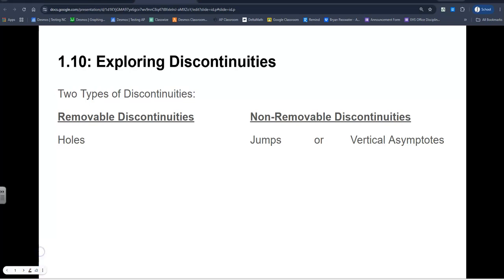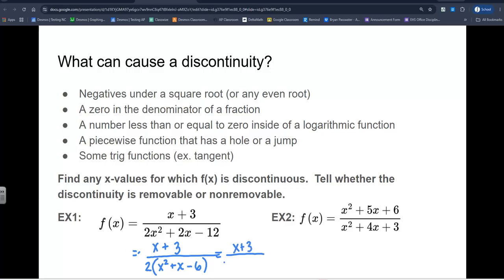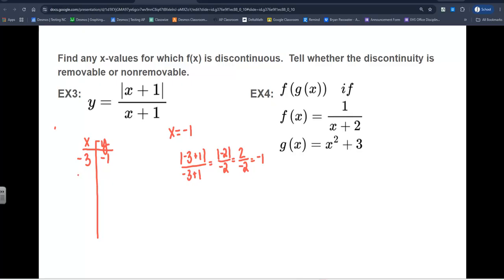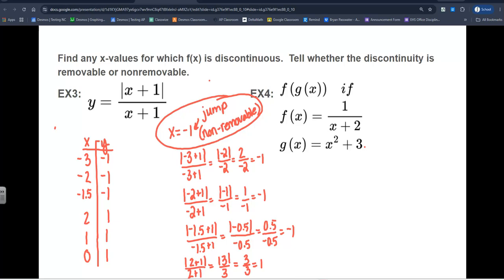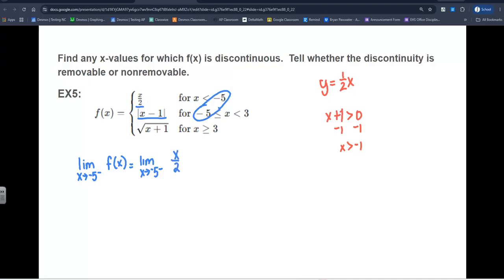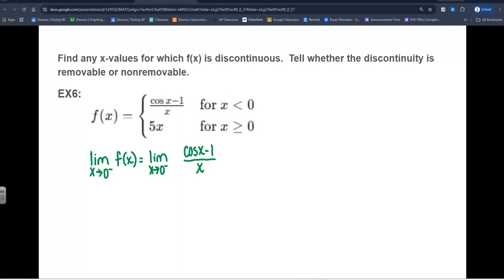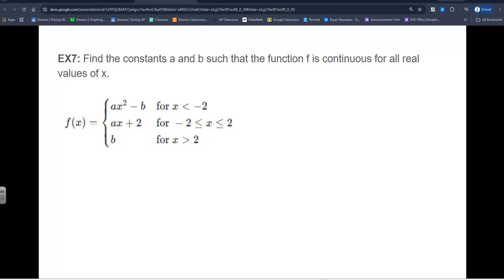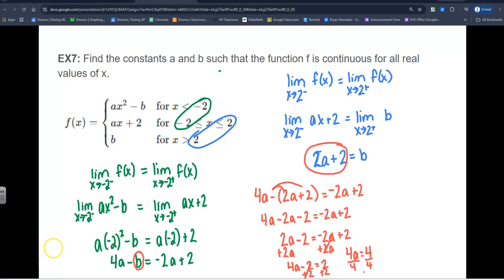AP Calc: Notes 8/25